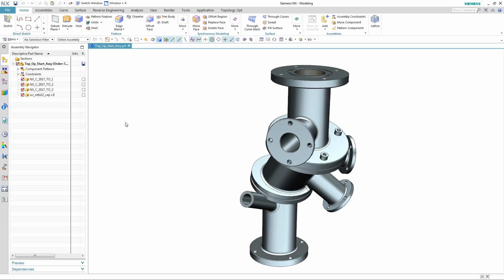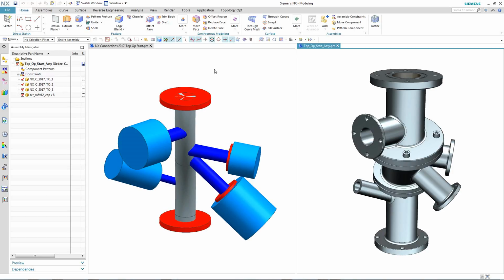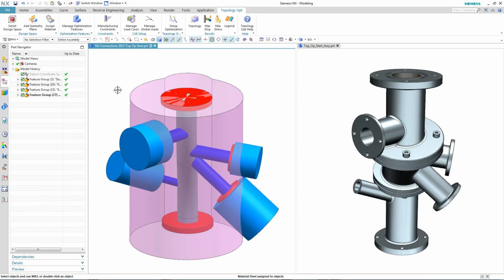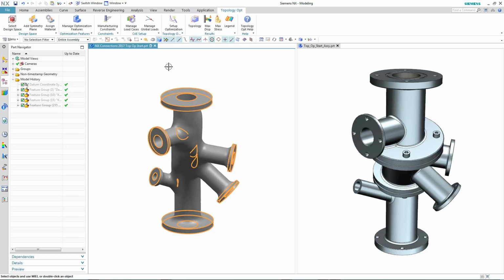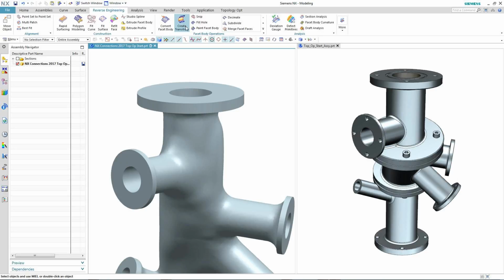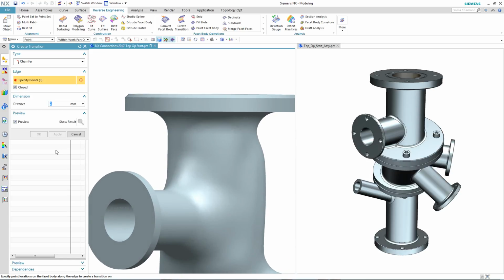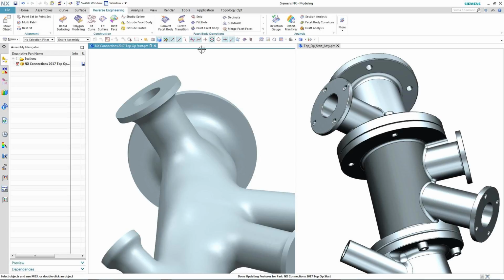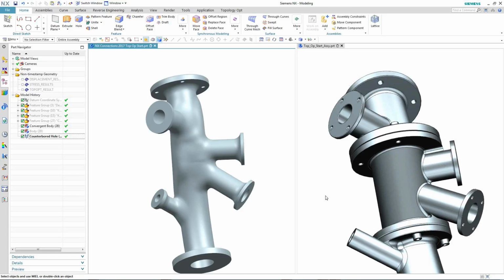NX 12 A Sneak Preview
12 minute despre cea mai noua versiune a softului Siemens NX, a carui lansare va avea loc in octombrie 2017